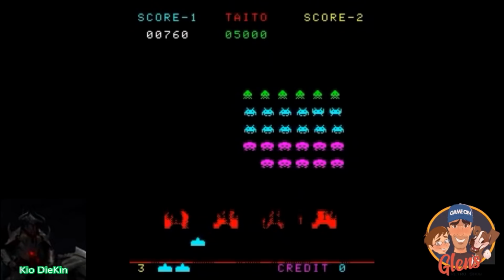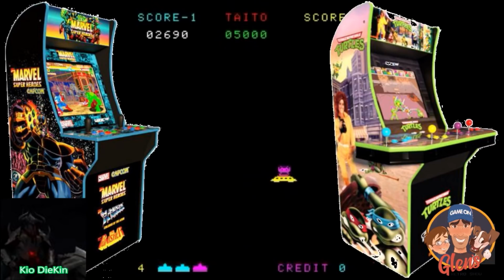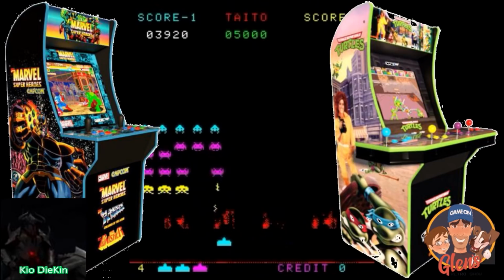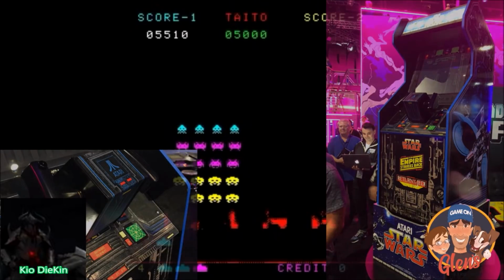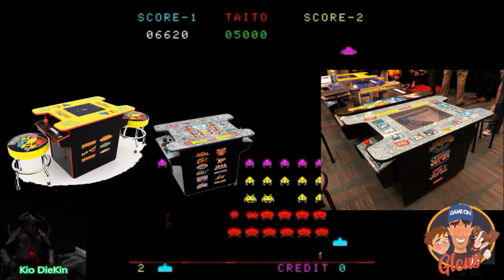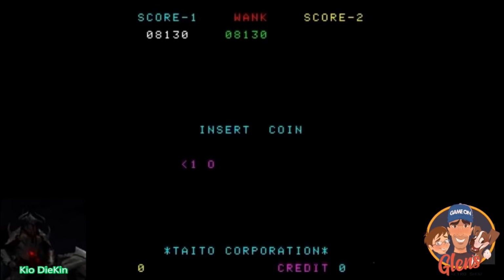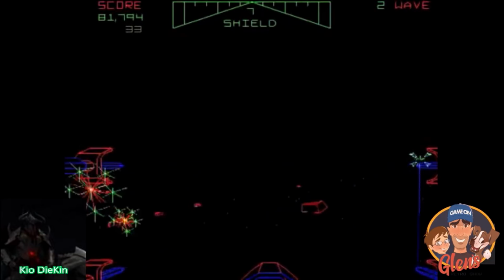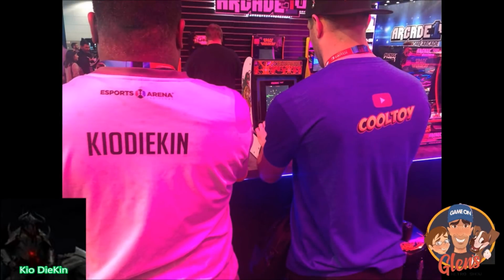1 on 1 with Kio DieKin on his trip to E3 2019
I was not able to attend E3, but my friend Kio Diekin was there.  This is an audio only talk with Kio on some things he wanted to share with us.